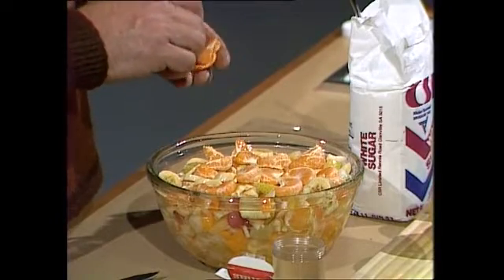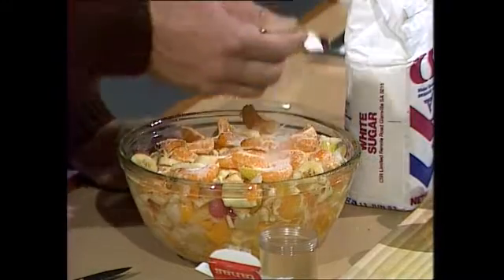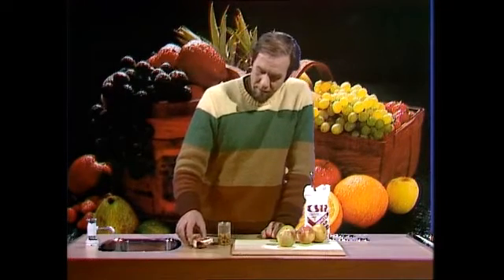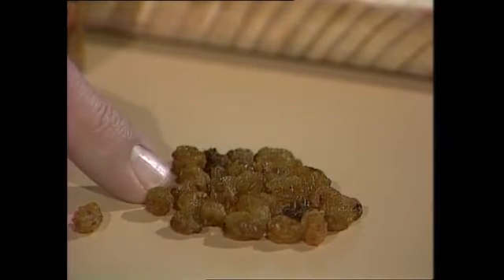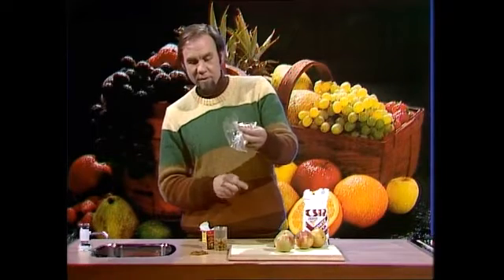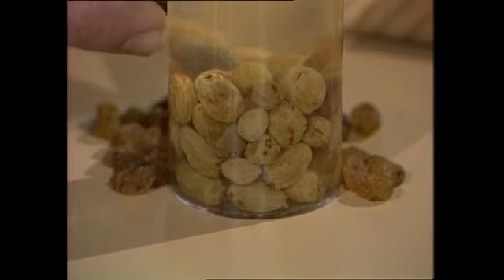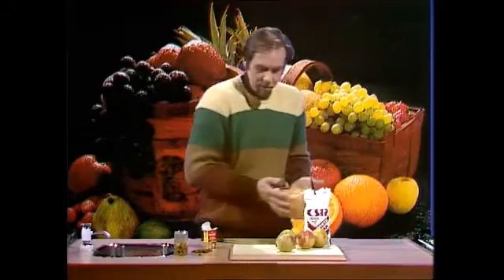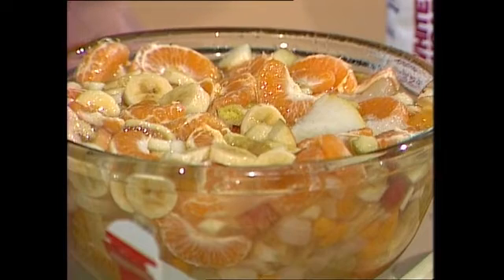A juicy and fruity tale.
People put sugar on a fruit salad when the fruit is already sweet enough - Why? Rob explains with a simple demonstration - it is all about osmosis.